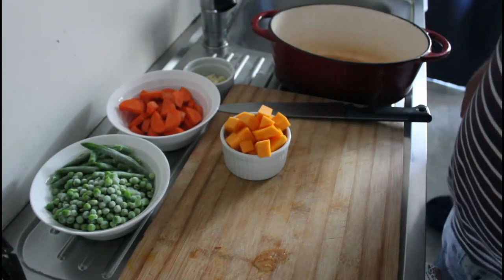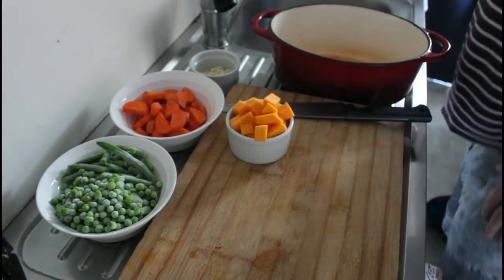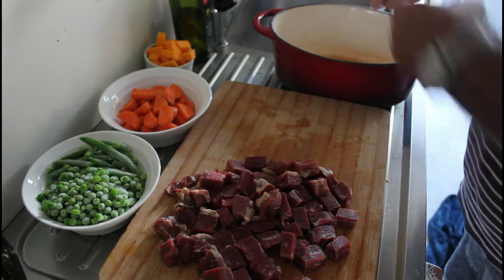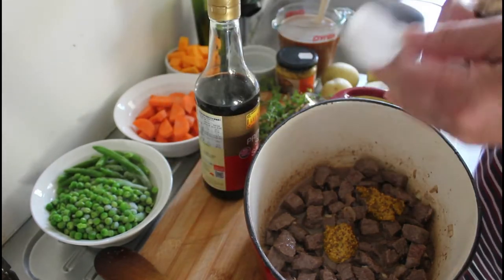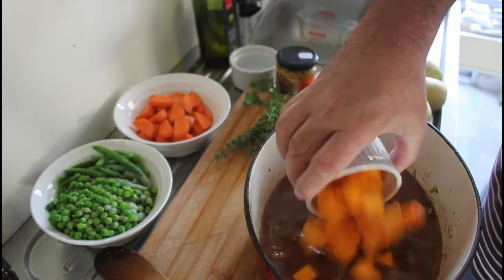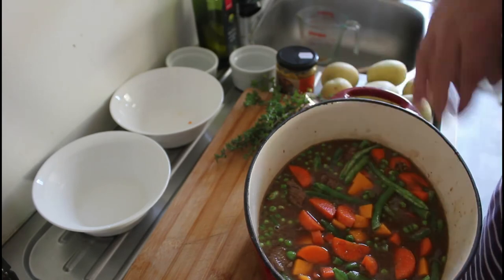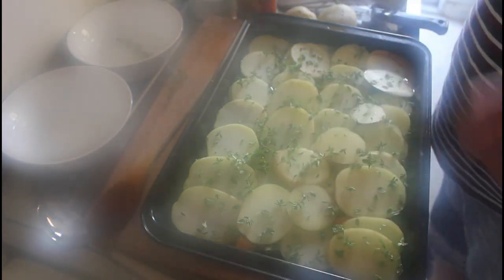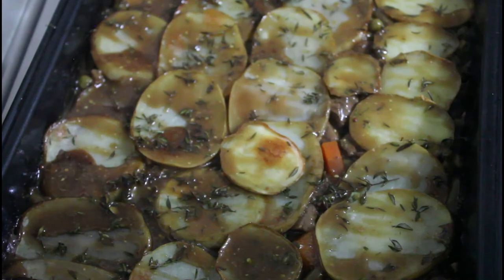Lancashire Hotpot | Lockdown Edition | Family Meal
I don't have the normal ingredients I would use for Lancashire Hotpot. When you don't have all the ingredients then substitute or replace with another flavour pairing you know works. This version of my Lancashire Hotpot is,  I think is better than my original.  It certainly tastes that way. The perfect Family Meal especially for this Lockdown Edition

Ingredients For: Lancashire Hotpot - Lockdown Edition - Family Meal

For The Topping:
4 medium large potatoes
10 sprigs fresh thyme

For The Meat Filling
1/2 butternut squash cubed
2 carrots cut into chunks
1 cup of green beans sliced
1 cup of peas
4 cloves garlic chopped finely
750 grams rump steak cubed
500mls beef stock ( 3 tbsp bisto in 500ml water will do)
2 tbsp Worcester sauce
1 tbsp soy sauce
2 tbsp whole grain mustard